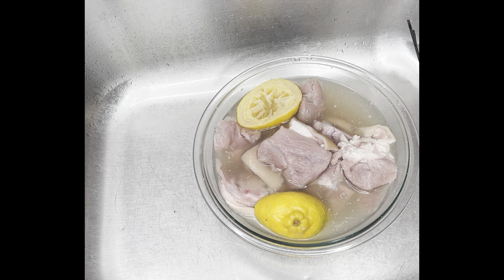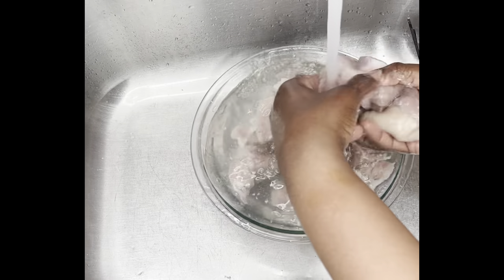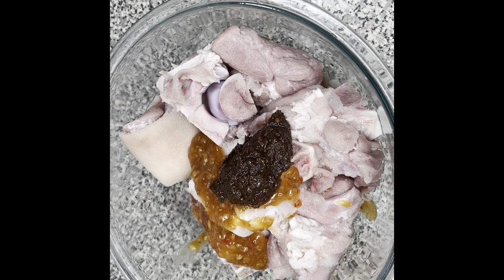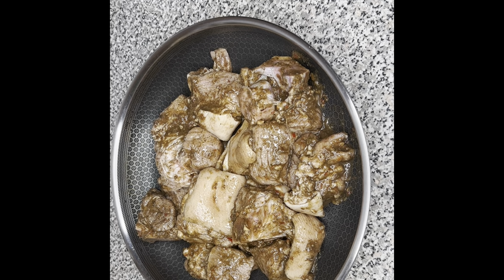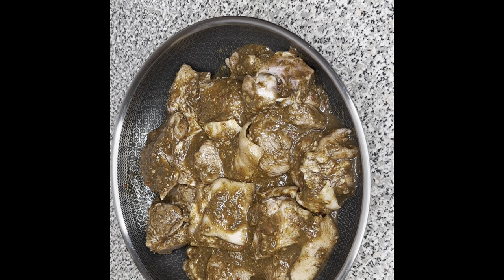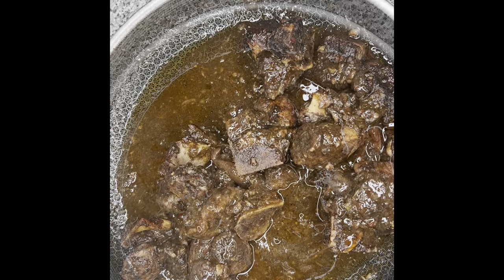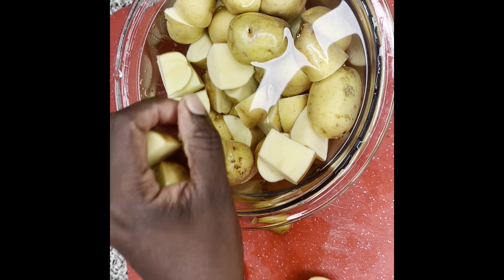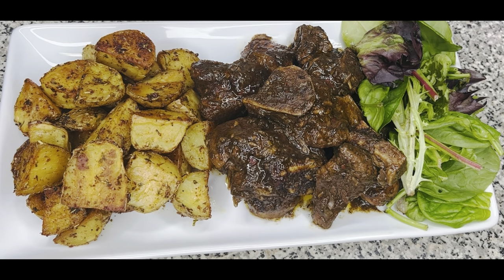Thai ginger jerk pork with oven roasted potatoes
2lbs of pork meat
2tbs jerk seasoning
2tbs Thai chilli ginger sauce (from trader joe)
2-3 tsp garlic powder
2-3tsp onion powder
2tsp maggi all purpose seasoning
2tbs green seasoning  (unsalted)
2tbsp bbq sauce (just for the end )
Bake covered 1hr 45 mins

1 lb of baby potatoe (diced)
2-3tsp garlic powder
2-3tsp onion ot
1/2 pocket chicken boullion powder
2-3 tsp of dried parsley
2-3tsp paprika
4tbs of olive oil
Convection roast at 325 for 45 mins